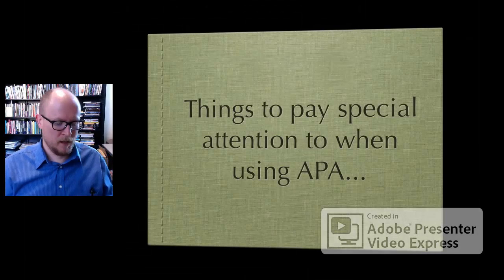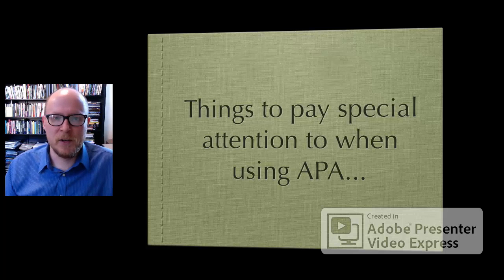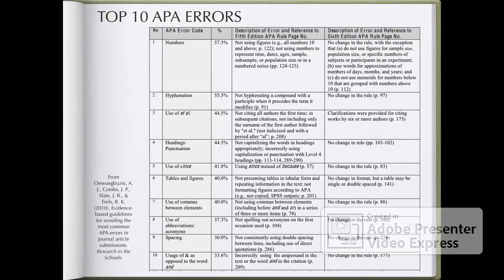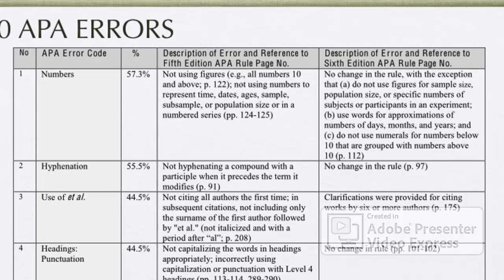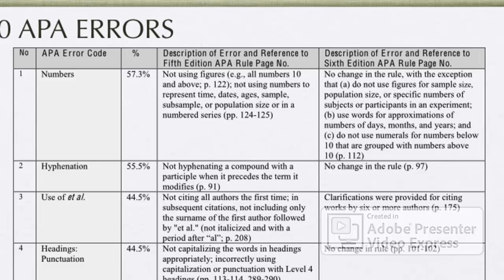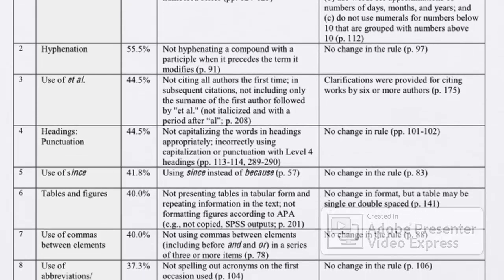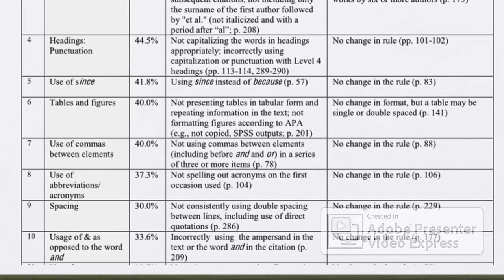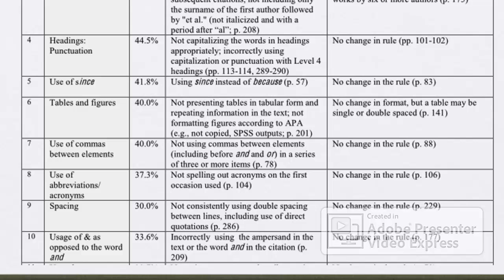APA Top 10 Errors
The link for the article mentioned has changed!  It is now